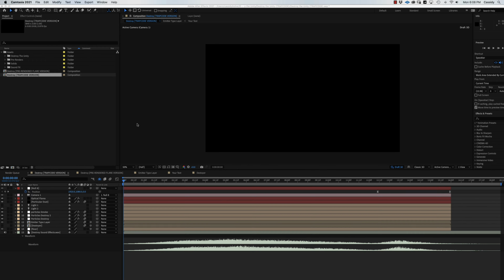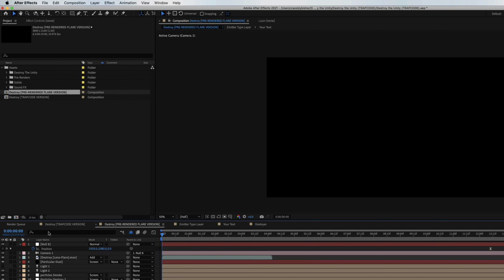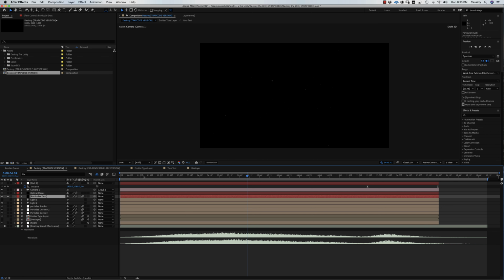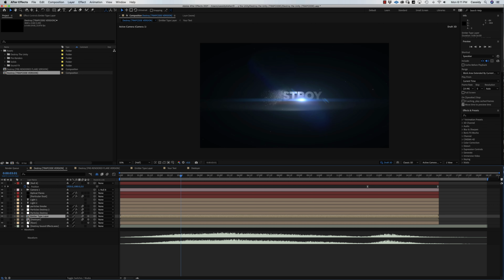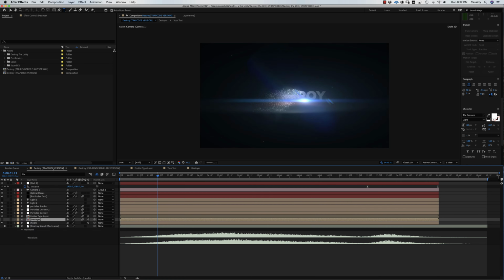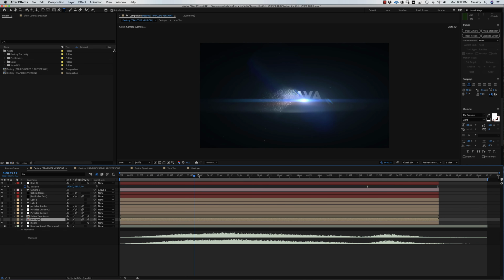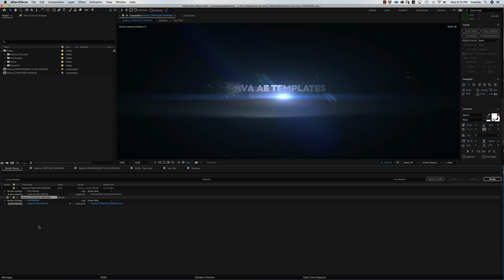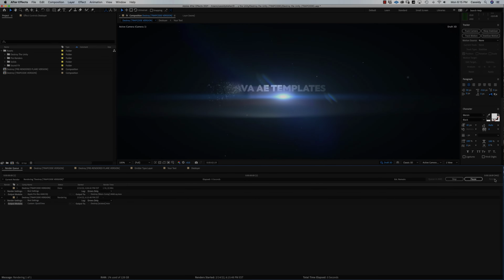Tutorial - Destroy the Unity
Cassidy Bisher walks guides you on editing this very simple template.

Perfect for promos & trailers! Using a 3D text layer inside Adobe After Effects to perform as a particle emitter, we explode the text from left to right. Easily type in and render out this composition with your own text. The lens flare is an Optical Flares plug in.

A pre-rendered version of the flare is available for those of you who do not have the plug in. Trapcode Particular is the only required plug in for this template. If you don’t have the plugin; buy the template and let us know what words you’d like rendered out and we’d be happy to do this for a small fee ($30.00 depending on amount of renders and customization)

MB01H9ZBDDEZQBJ